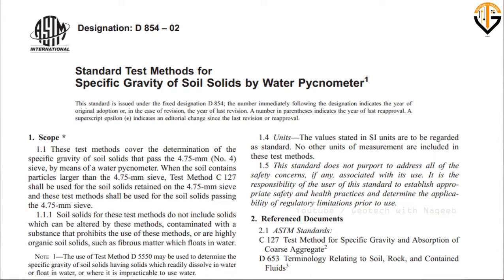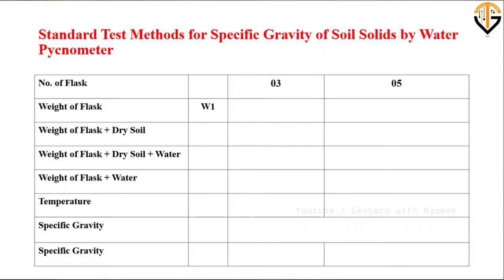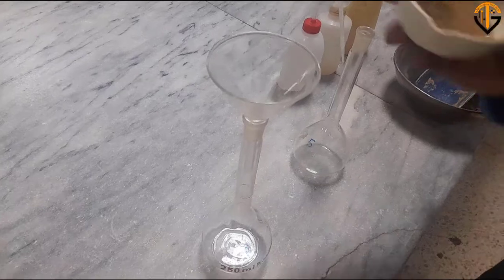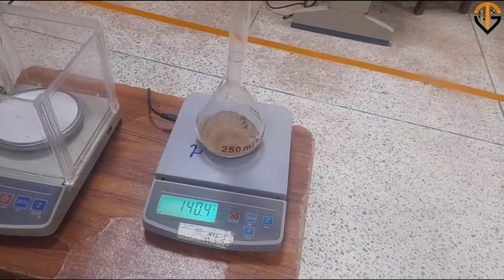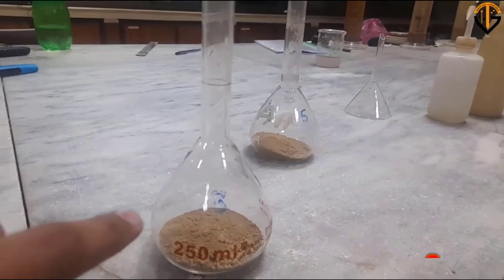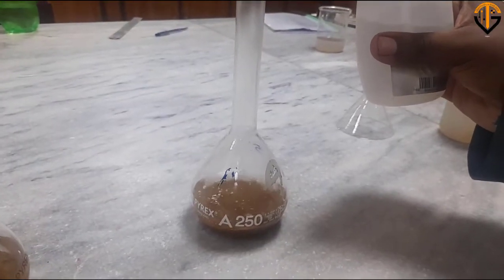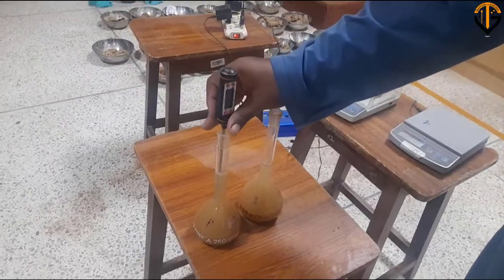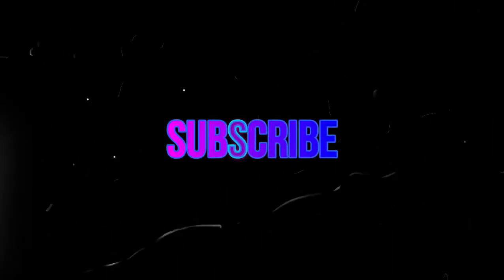How to Determine the Specific Gravity of Soil in Lab | Using Pycnometer Method | Geotech with Naqeeb